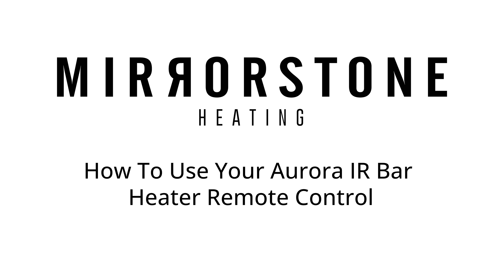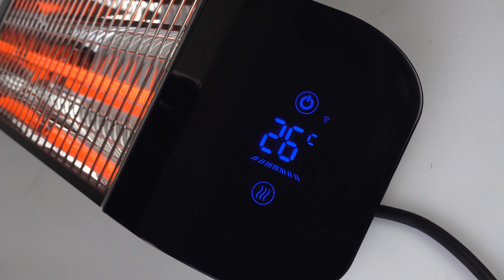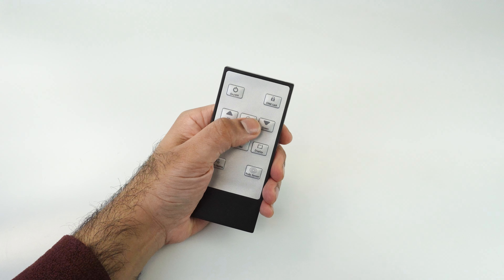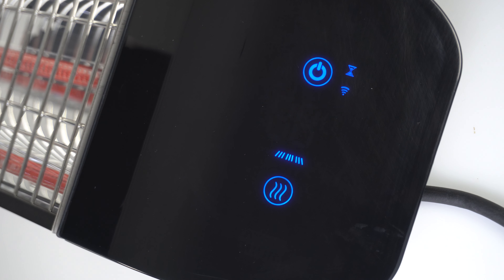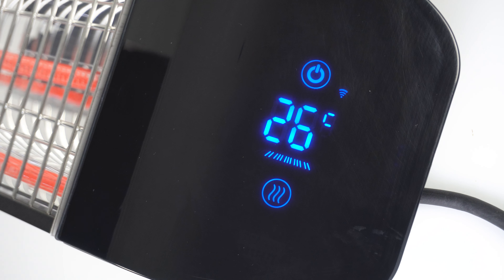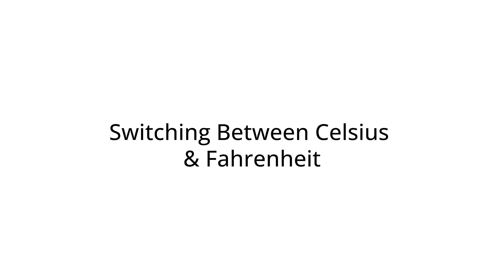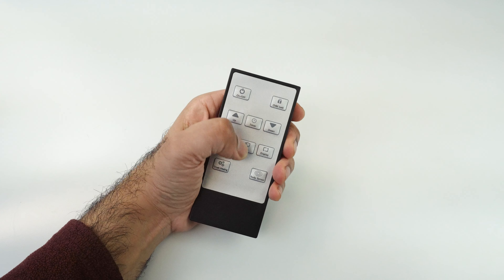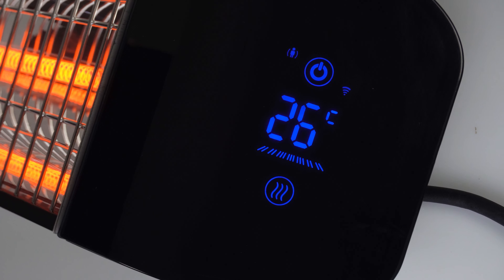How To Use Your Aurora IR Bar Heater Remote Control | Mirrorstone Heating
A full rundown of everything your Aurora IR Bar Heater remote control can do.

00:00 - Intro
00:10 - Switching Your Aurora IR Bar Heater On & Off
00:23 - Adjusting Your Target Temperature
00:37 - Adjusting The Timer Settings
00:57 - Switching Between High & Low Power Level
01:15 - Viewing The Current Voltage
01:24 - Switching Between Celsius & Fahrenheit
01:34 - Locking & Unlocking Your Bar Heater
01:49 - Toggling The Motion Sensor On & Off
02:02 - Toggling Smart Heating On & Off
02:18 - Toggling Open Window Detection On & Off

If you have any questions about your Aurora IR Bar Heater, or want to know anything before purchasing a Mirrorstone Heater, please get in touch on 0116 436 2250, or send an email over to